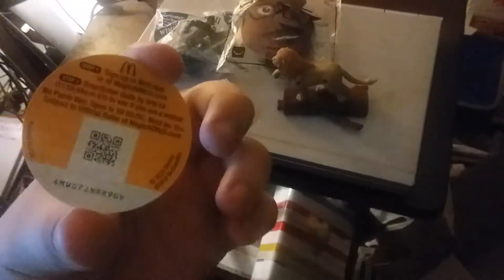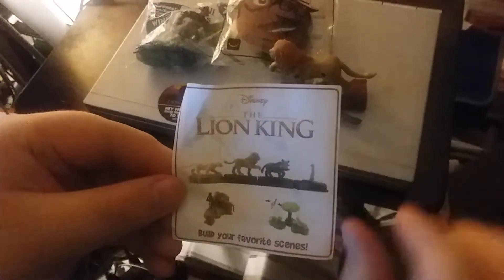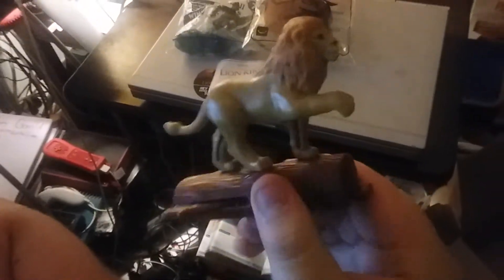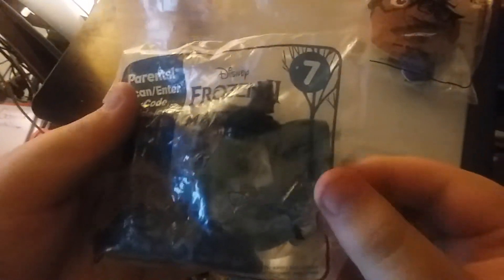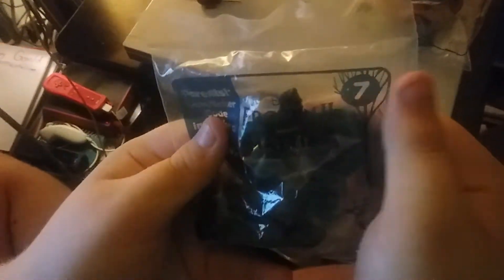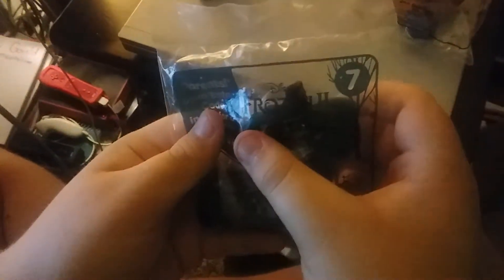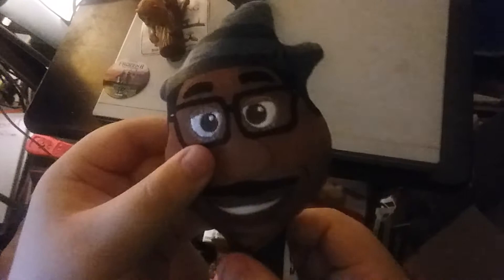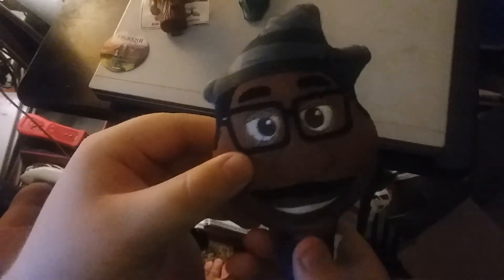McDonald's Toy Collection Unboxing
Here's an unboxing of McDonald's Toy Collection.